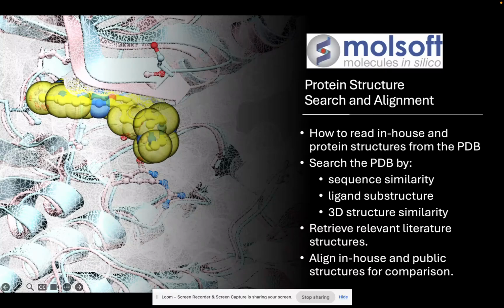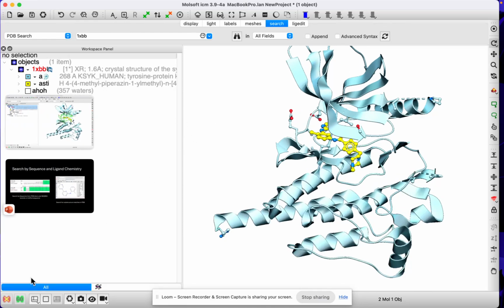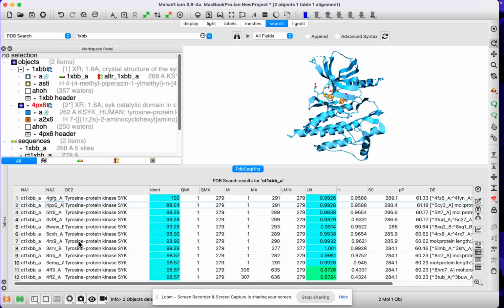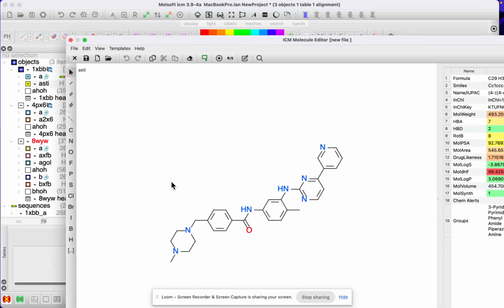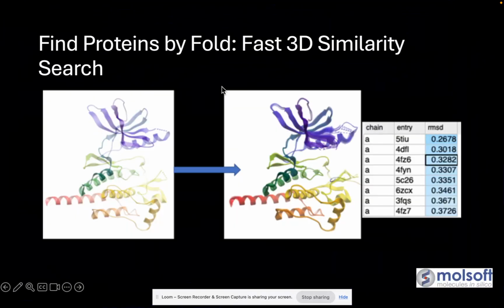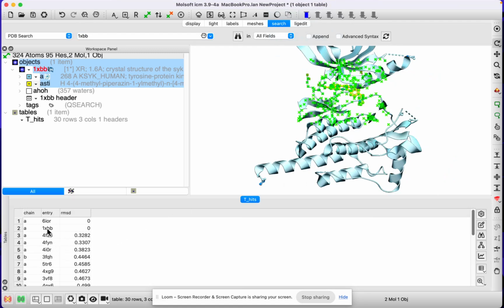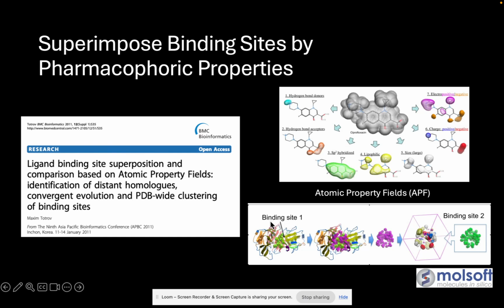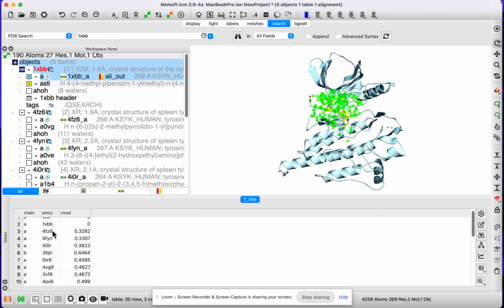Protein Structure Search by Sequence, Fold and Pocket Pharmacophore Similarity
This video is from MolSoft highlighting some tools in ICM for searching the PDB by Sequence, Fold and Pocket Pharmacophore Similarity. The software shown in the training video is MolSoft's ICM-Pro.